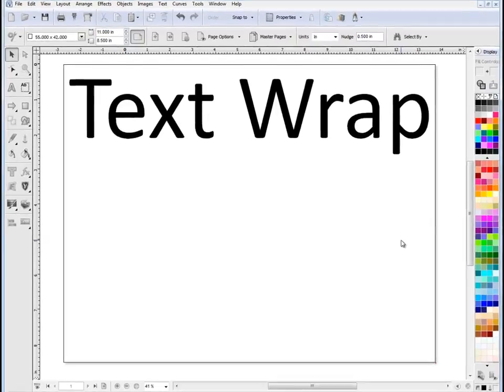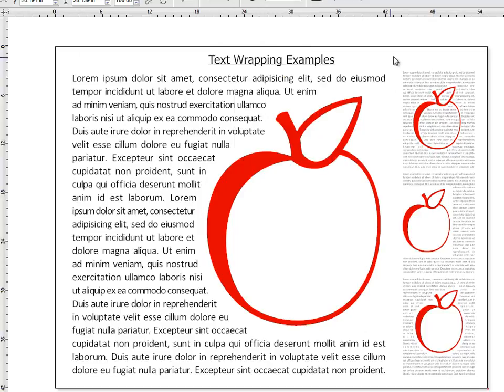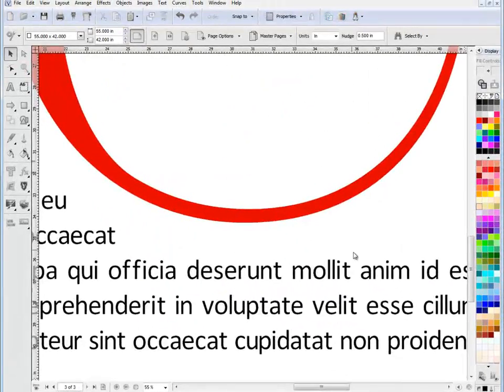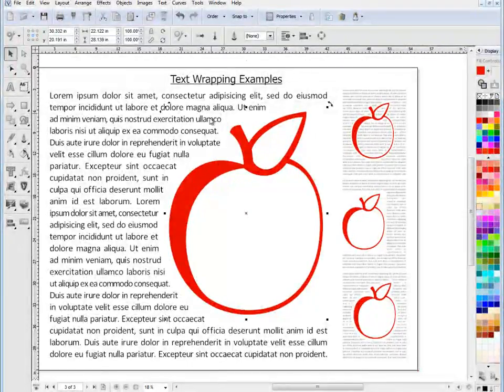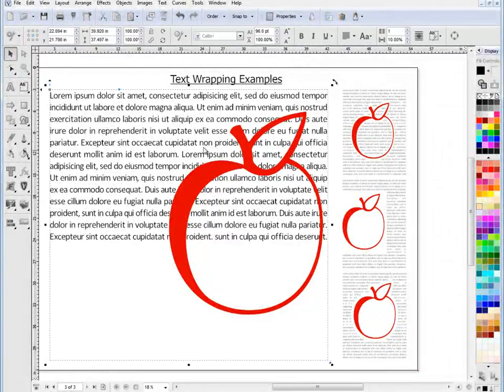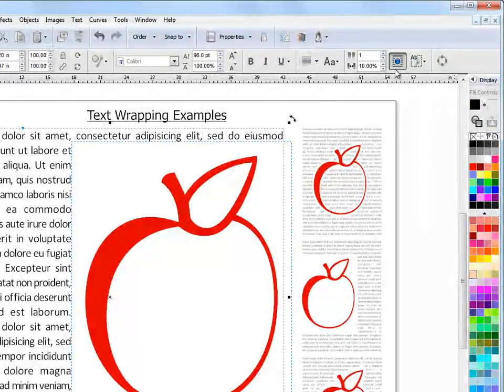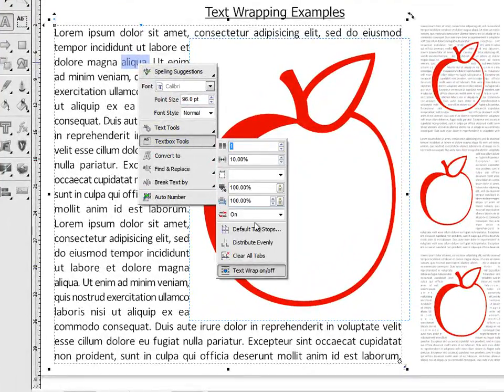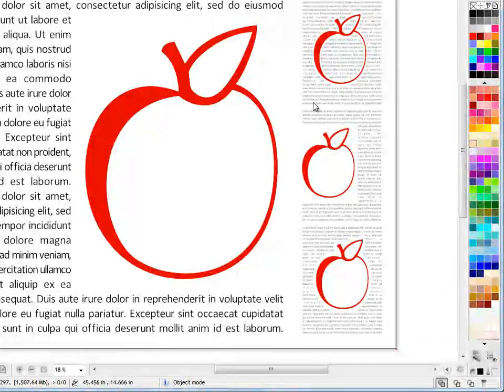Working with Text Wrap in VinylMaster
Where and how to work with Text Wrap in VinylMaster